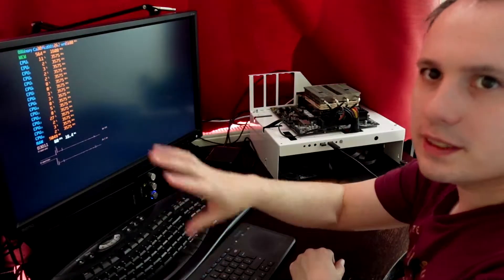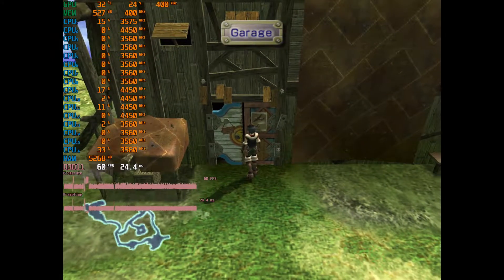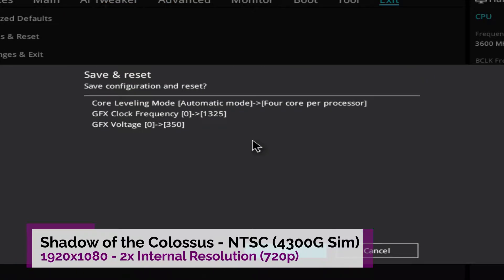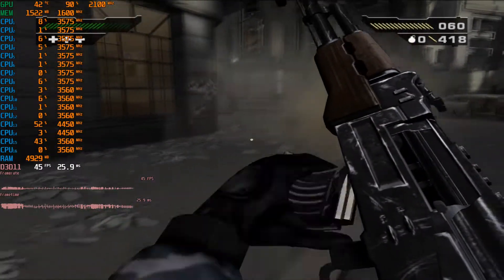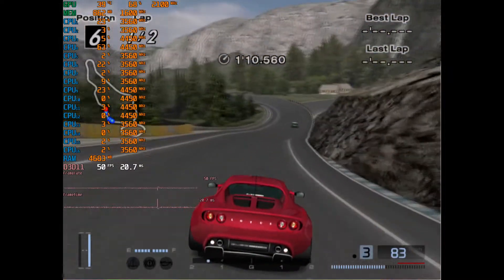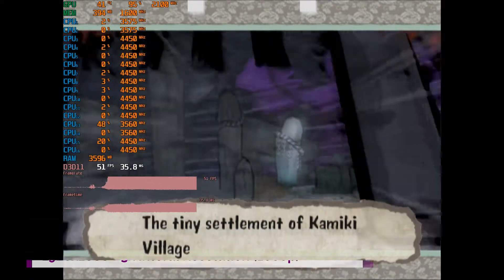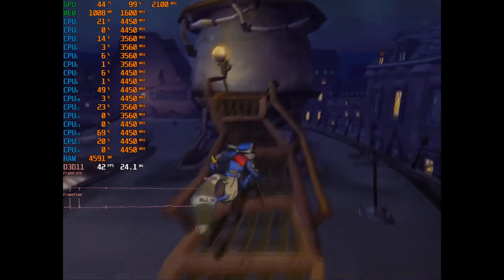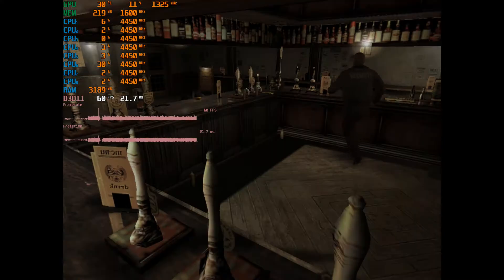4750G/4700G PS2 Emulation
Today I'm taking another look at just emulating PS2 games on the 4750G.

I also simulate a 4350G/4300G by turning off 4 cores and underclocking the iGPU to 1325MHz.

The reason for 1325MHz is if i clock it at 1700MHz is actually runs faster than a normal 4300G due to the 4750G using a Vega 8 instead of Vega 6 as well as having more GPU cores.

So while the fake 4300G is not exact it gives a reasonable estimate of performance.

Of course if you have a 4300G please comment on how it is completely wrong that way I can adjust if in the future if I ever simulate the 4300G again.

0:00 Intro
0:52 Grandia III - NTSC
1:55 Shadow of the Colossus - NTSC
3:04 Black - NTSC
4:23 Gran Turismo 4 - NTSC & PAL
5:28 Radiata Stories - NTSC
6:10 Okami - NTSC
7:03 Sly Cooper - PAL
8:00 Resident Evil Outbreak - PAL (60Hz)
8:45 Conclusion